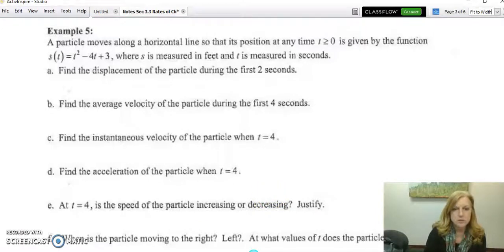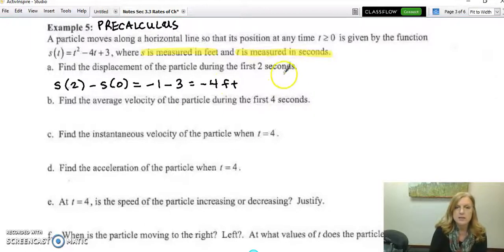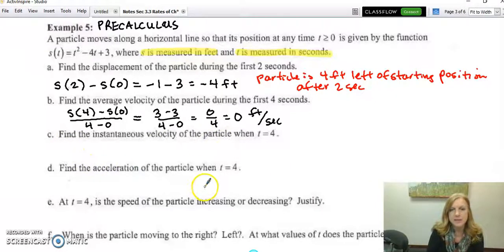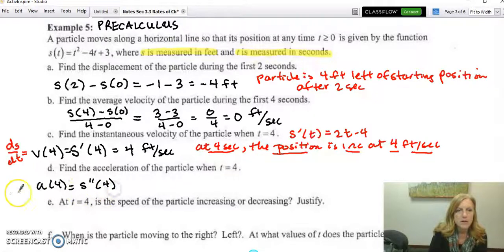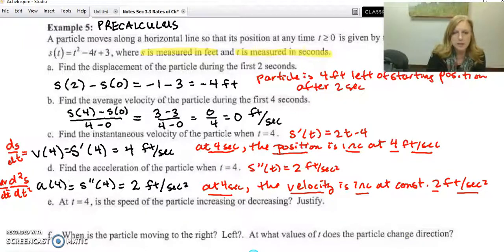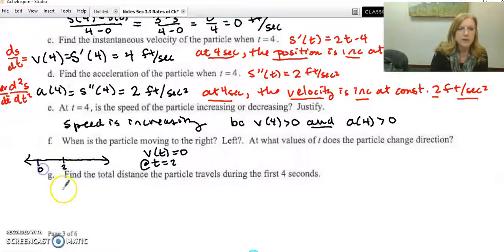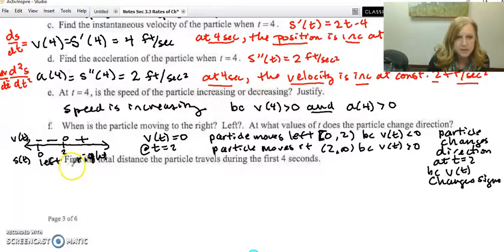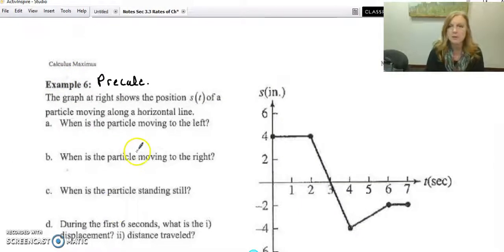CN Rates of Change and Particle Motion Ex 5